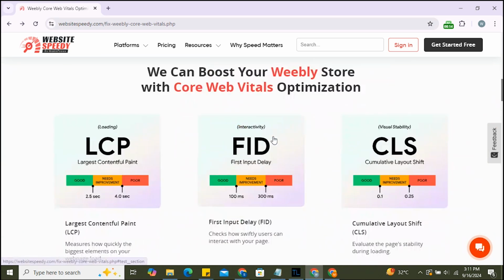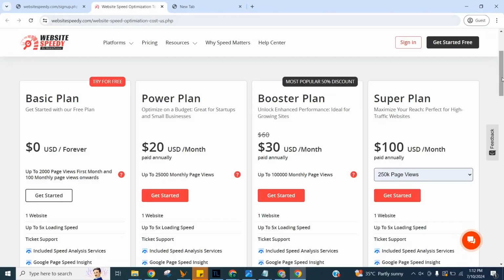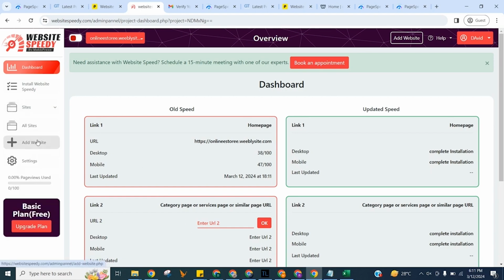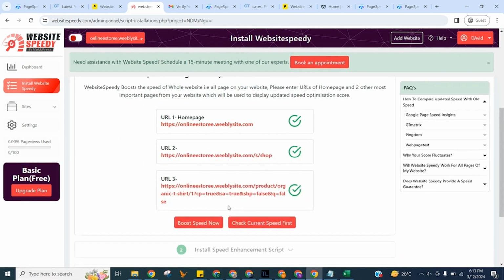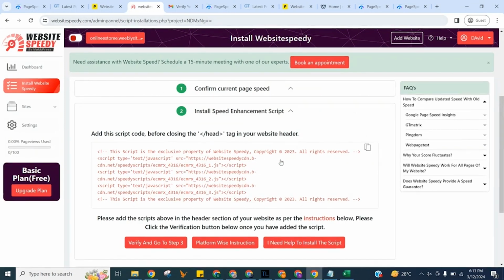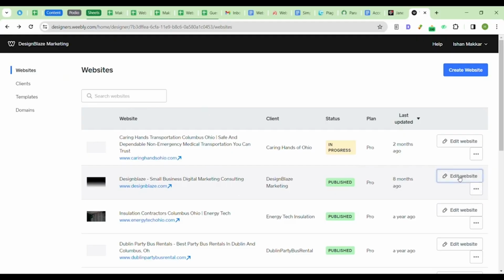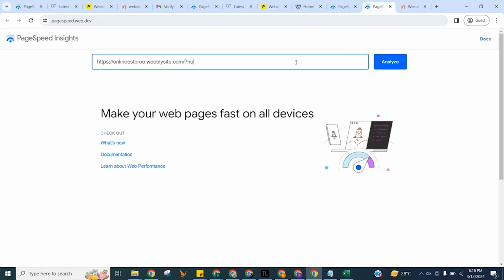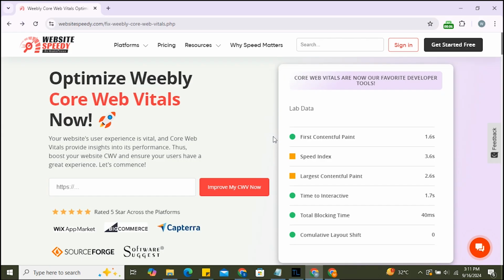Slow Weebly? No More! 🚀 Fix LCP Issues and Boost Your Site's Speed with Website Speedy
This video is your one-stop shop to fix LCP issues and supercharge your website's speed with Website Speedy.

Inside, you'll discover:

The LCP Secret: Why this metric matters for user experience and sales, and how it impacts your SEO.
Fix LCP in Minutes: Effortless step-by-step guide using Website Speedy to diagnose and conquer LCP problems.
Ultimate Speed Hacks: Go beyond LCP with advanced techniques to optimize images, leverage caching, and more!
Happy Visitors, Higher Sales: Learn how faster load times improve user experience, reduce bounce rates, and boost conversions.

Engage with Us:
Share your thoughts, questions, and suggestions in the comments—let us know what topics you’d like to see next!